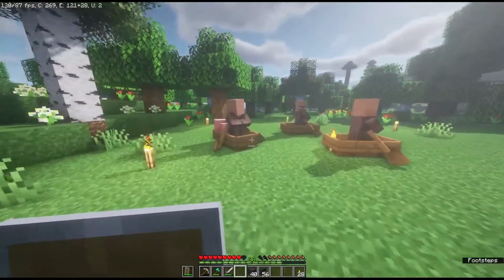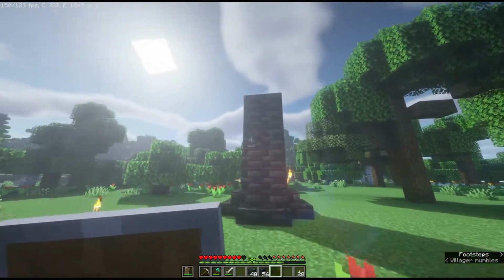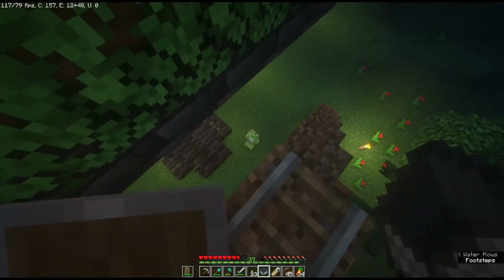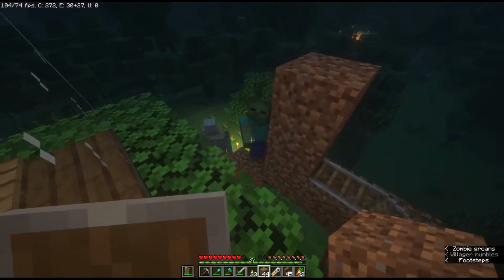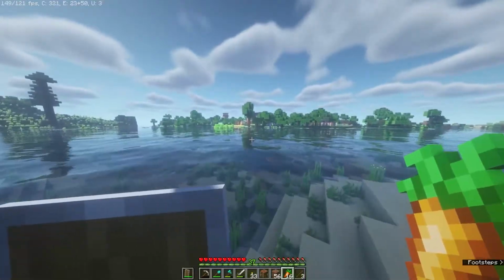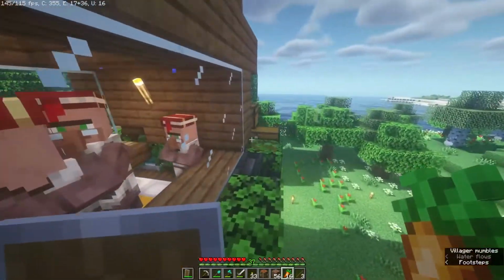Onward! Towards Our Adventure! | Minecraft 1.18 Let's Play! | Ep.2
like if hav swag

Episode 2 of the Minecraft 1.18 Let's Play! Thank you guys so much for the positive feedback in the last episode!